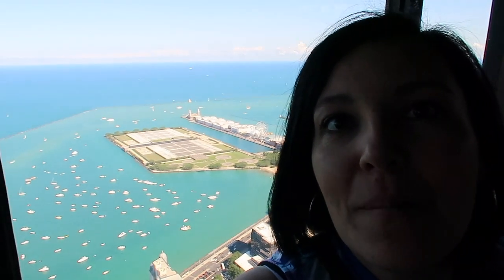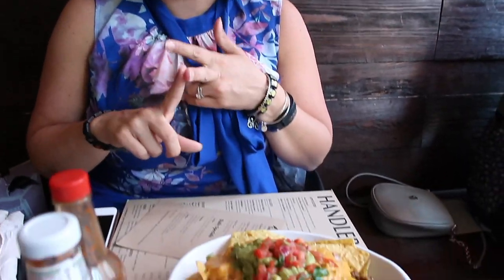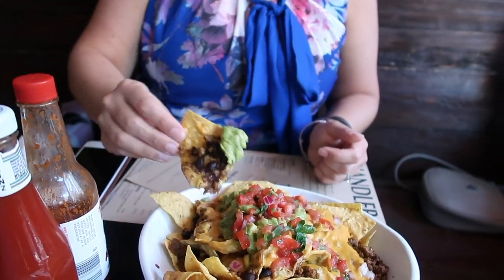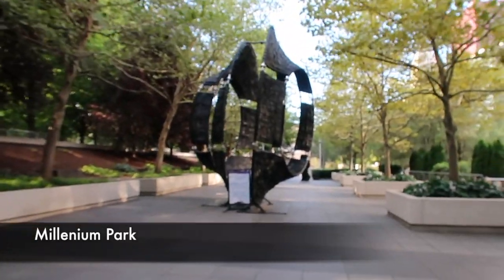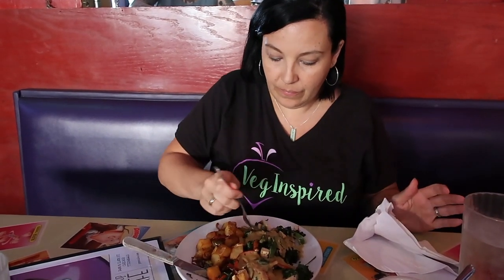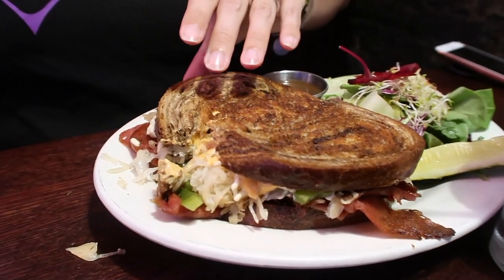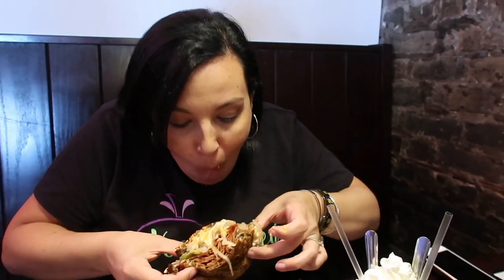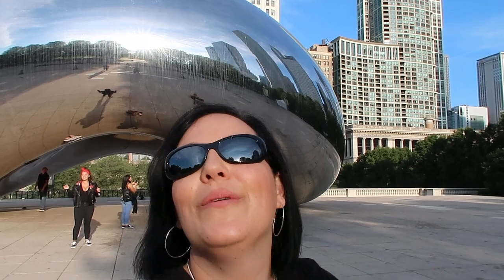What We Ate Vegan in Chicago// VEGAN FOOD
Chicago, 3rd largest city in America and quite the VEGAN FOODIE DESTINATION.   Enjoy our trip to some Vegan and Vegan-Friendly restaurants.  Be sure to check out our Part 1 video – the restaurants we visited en route from Pittsburgh to Chicago.
*** What restaurants should we add to our list for our next visit?

FAQ:
• What are your top 5 most used kitchen gadgets/appliances?
o Vitamix Blender
o Coffee Maker
o Lemon juicer
o Recap lid
o Cast Iron Skillet
• One item that is always in your fridge – hmmm, that is tough one… We always have ground flax – we use it daily in our smoothies and oatmeal bowls.  It also works as an egg replacer when mixed with water (1flax:3water ratio =1 egg, up to 3) and heated on the stove over low heat until goopy.